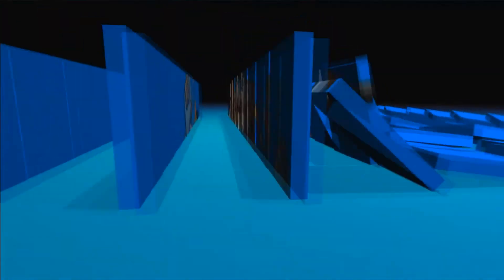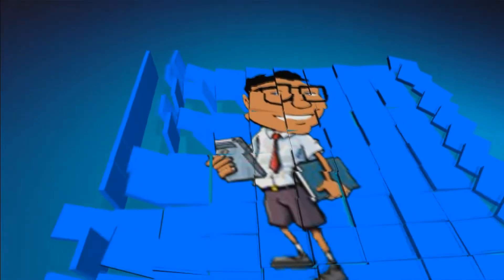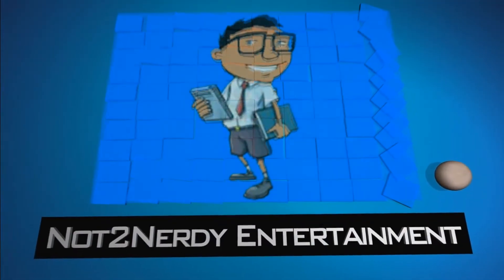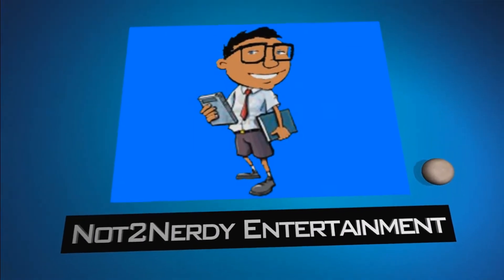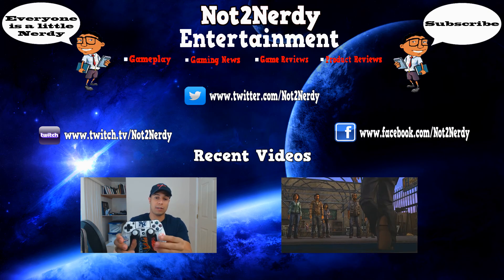Weekly Vlog Ep:20 | Will Nintendo Announce A New Zelda Game at E3? | 05/18/2014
Vlog Topic starts here - 2:44

Hector from Not2NerdyEnt has his weekly Vlog that will take place every Sunday.This weeks topic is, "Will Nintendo Announce A New Zelda Game at E3?"

Special Thanks to AudioMicro for the music.